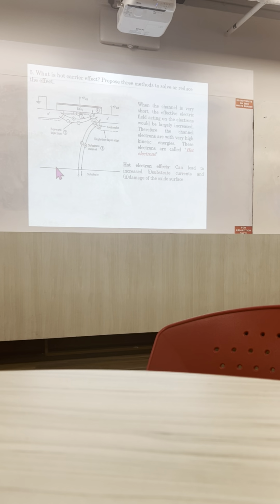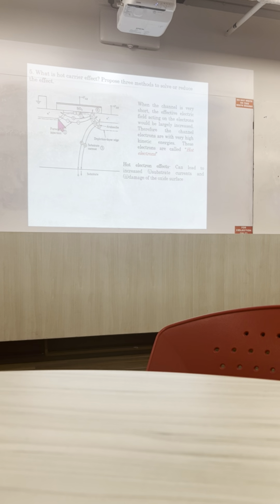Last tut 2